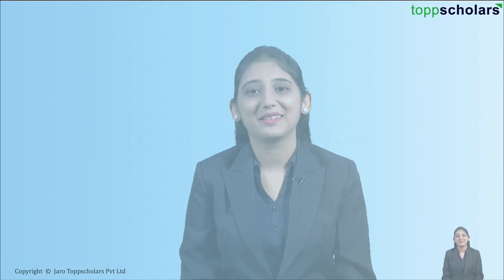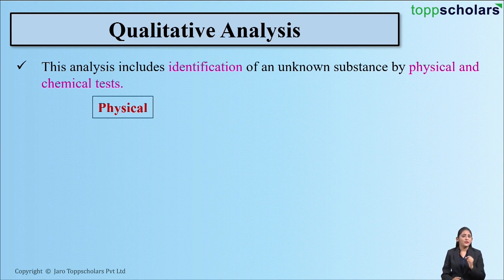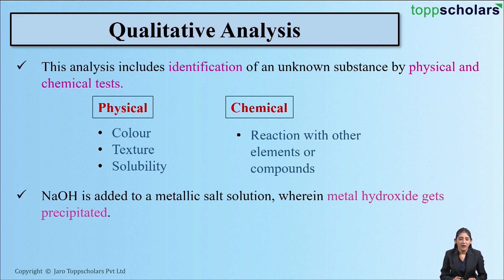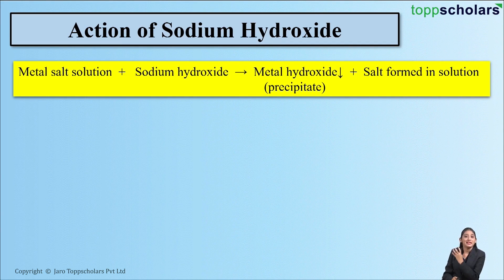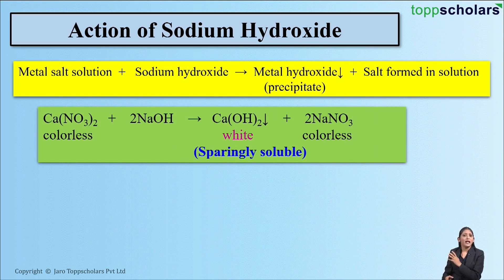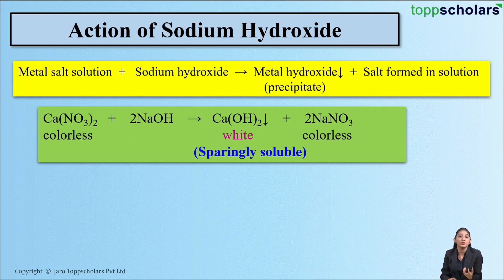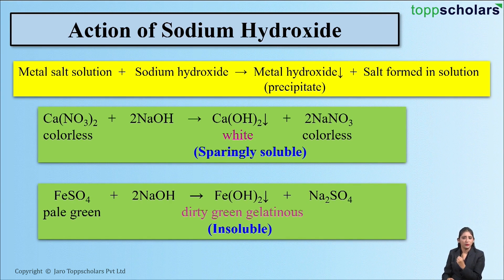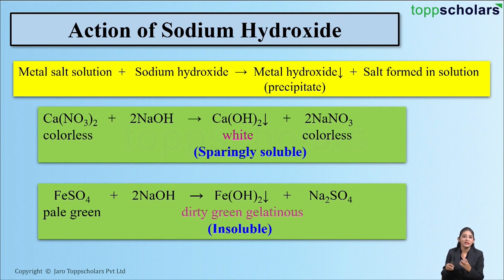Action of NaOH Solution On Certain Metallic Salt Solutions | Chemistry | Qualitative analysis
Qualitative analysis involves physical and chemical tests that is essential to identify an unknown substance. When Sodium hydroxide is added to a metallic salt solution, metal hydroxide gets precipitated. The colour of ppt and solubility allows us to identify the given salt.